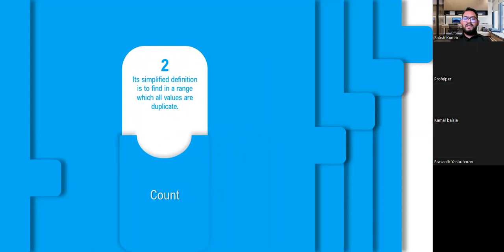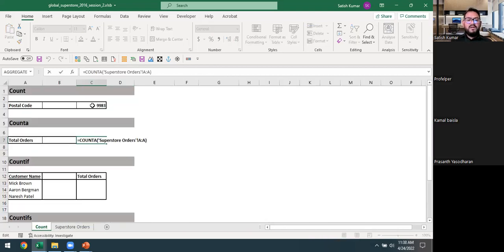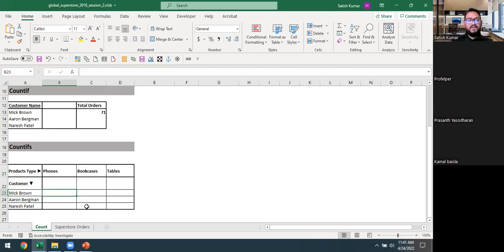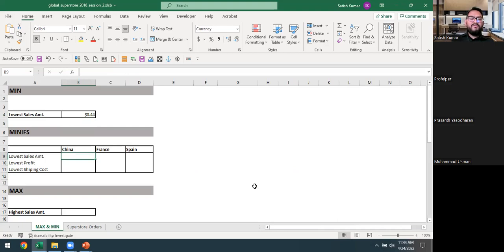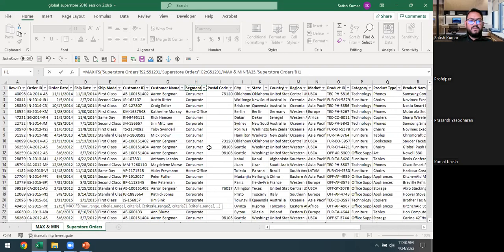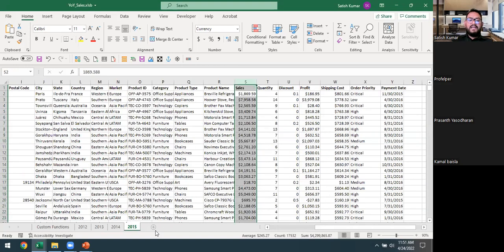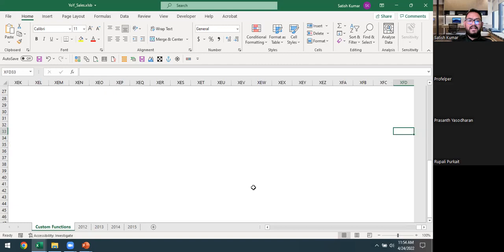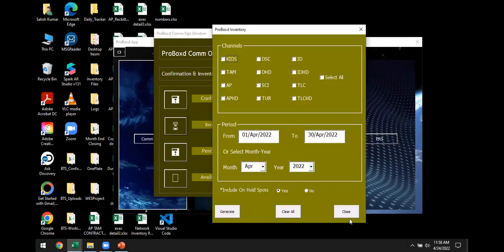Profelper - Advance Excel Formulas & Functions Session-2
00:00 Introduction
01:20 Count Function
03:46 CountA Function
05:14 Countif Function
07:26 CountifS Function
09:48 Min Function
11:25 MinIFs Function
13:30 Max Function
14:05 MaxIFs Function
15:35 Large Function
16:50 Small Function
17:30 SheetName Function (Calculation within multiple worksheets)
23:00 Session Ending Notes